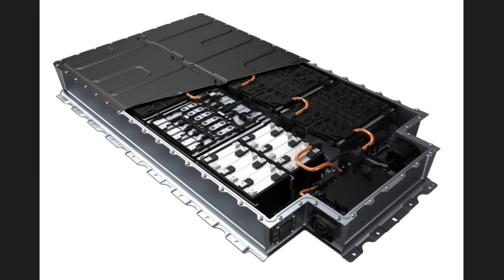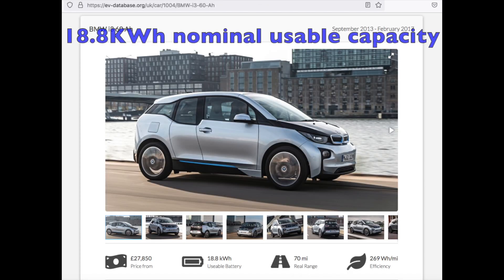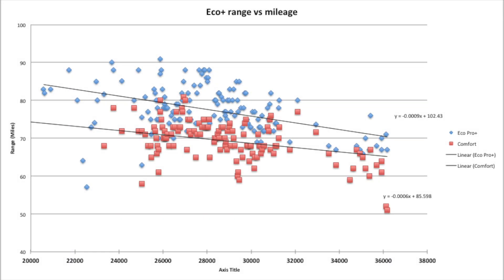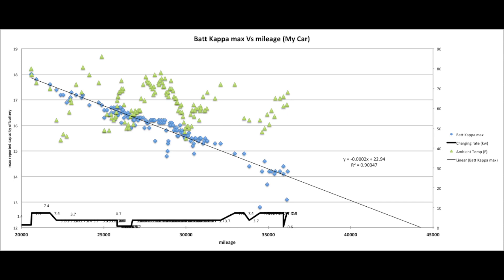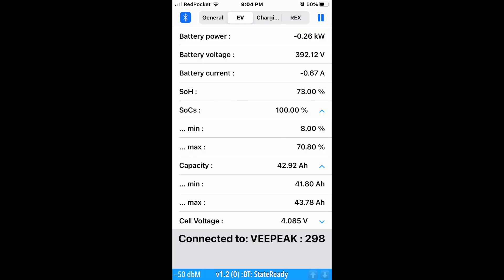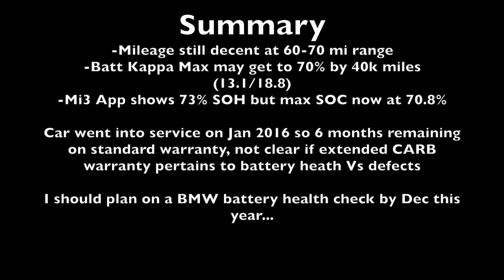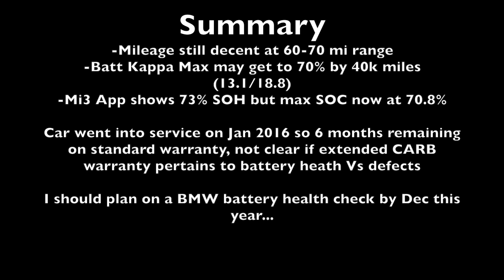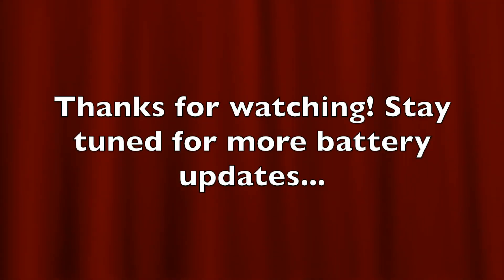BMW i3 60Ah Battery Degradation Update & Warranty Review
Review of the current battery degradation information for my 2015 BMW I3 and the potential to exceed 70% within the standard 8 yr warranty period by Jan 2024 (8 yrs by in-service date).   Data also showing near linear trend of battery life (batt Kappa Max) and miles driven.   Finally, Mi3 App also showing current state of health (SOH) at 73% and max state of charge set to 70.8%.